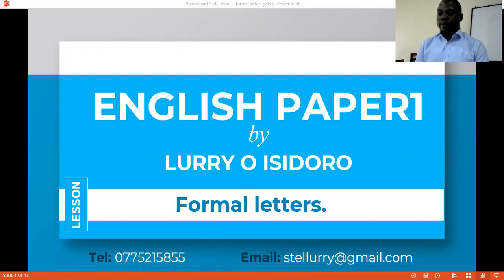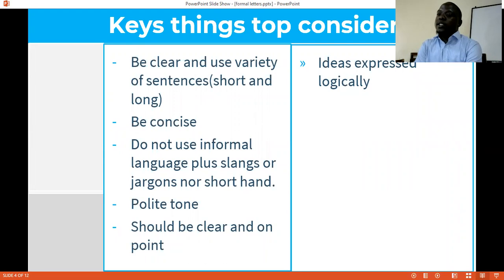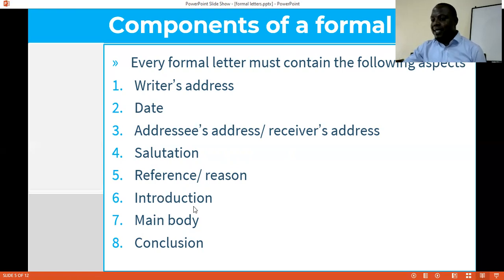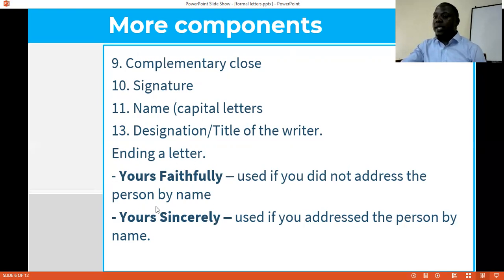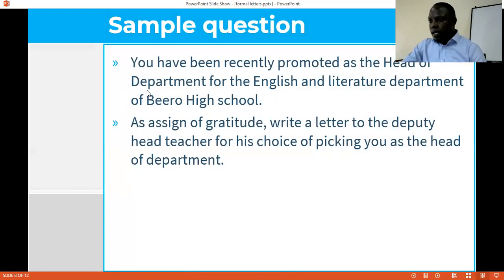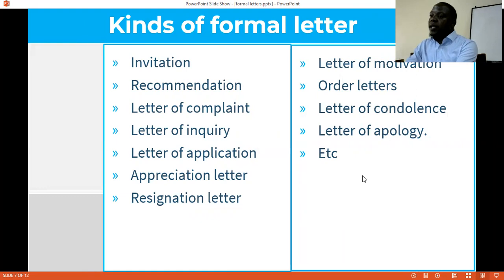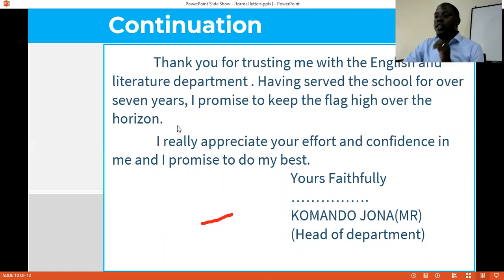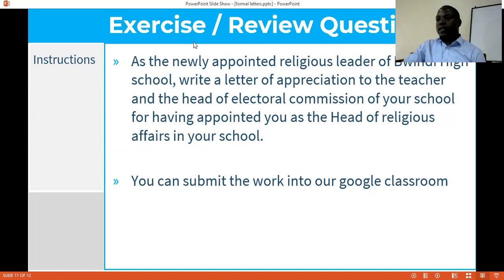s.1 ,2 and 3 English lesson on letter writing(formal letters By Teacher Lurry Onyul Isidoro